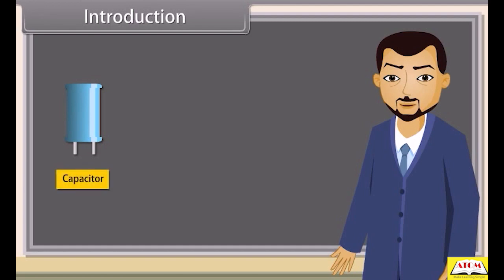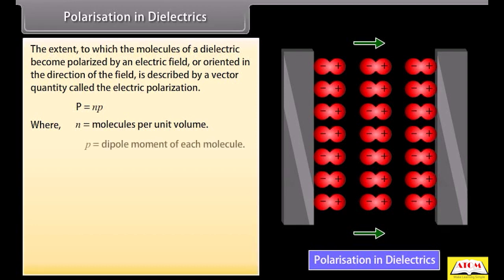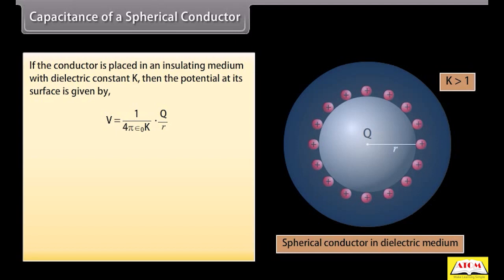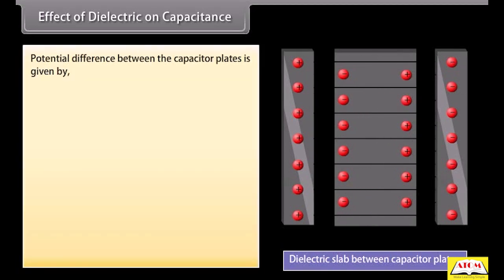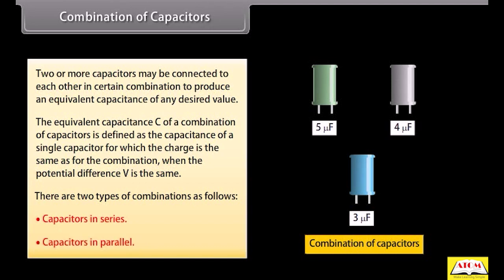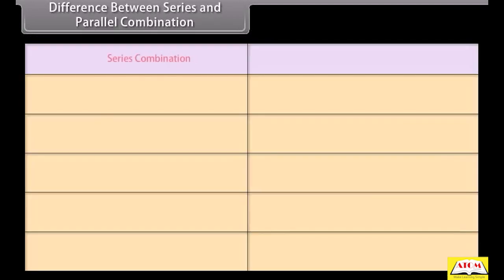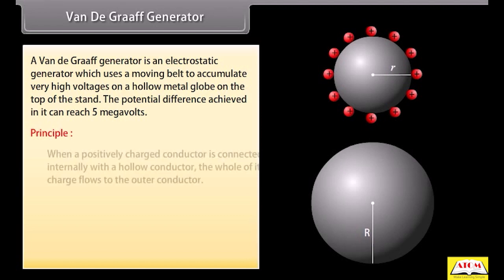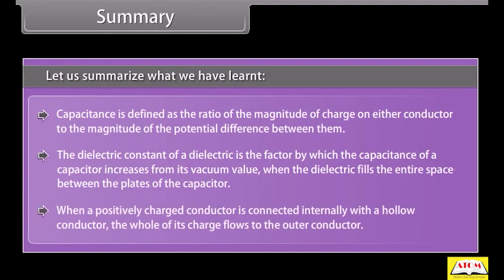12 CBSE PHYSICS Electrostatic potential and capacitance II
In this comprehensive one-shot video, we delve into "Ray Optics & Optical Instruments" specifically focusing on all crucial topics from Class 12 Physics Chapter 9. Whether you are a CBSE student or preparing for JEE, this tutorial has got you covered.
In this video we breaks down the concepts, Image formation by spherical mirrors, Image formation by spherical lenses, Power and combination of lenses, Total internal reflection, Natural phenomenon due to light, Refraction through a Prism (Ray diagram, Eye, Microscope etc. ensuring you have a solid grasp on each topic.